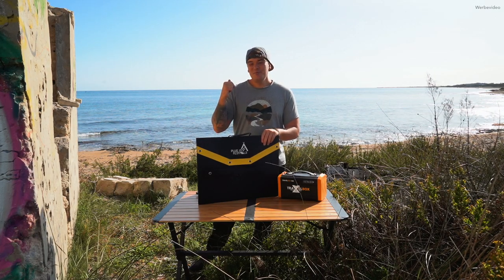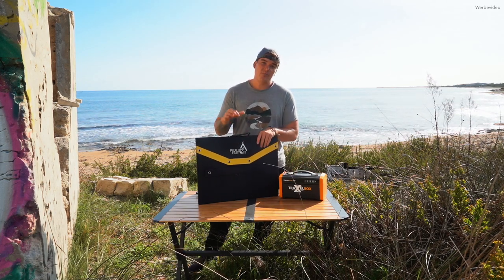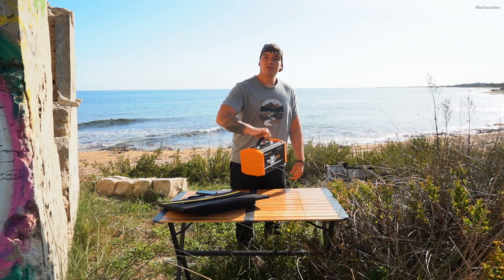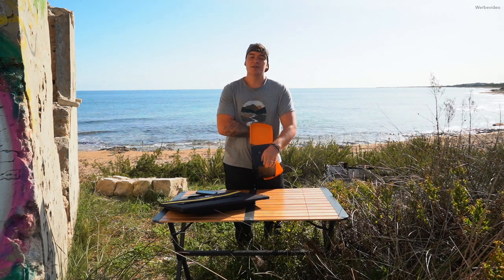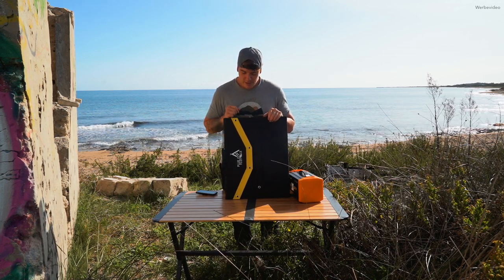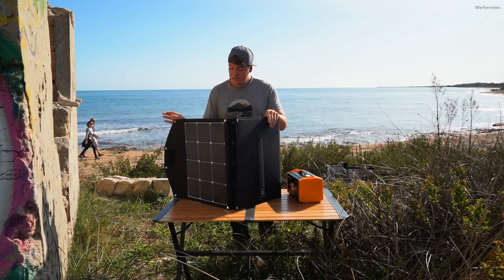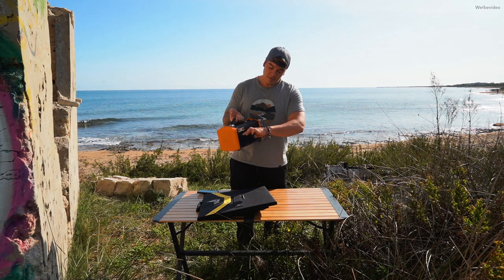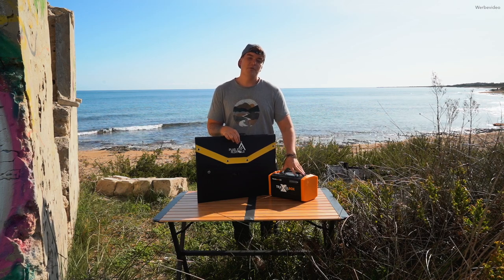Travelbox 500 & Solartasche von Plug In Festivals + VERLOSUNG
Heute stelle ich euch die Travelbox 500 und die passende Solartasche von Plug In Festivals vor :)

Equipment:
Sony Alpha 7 iii
24-70mm f4 Objektiv